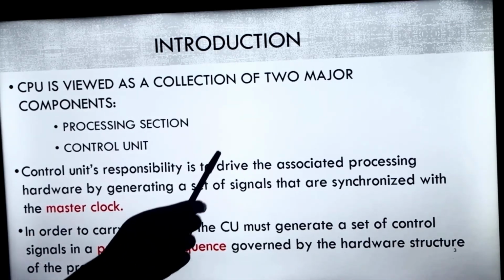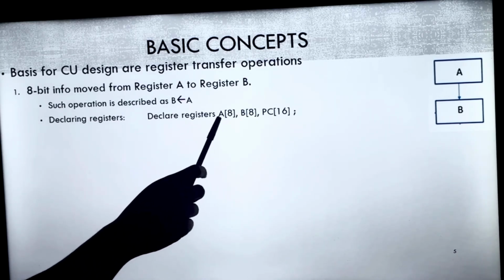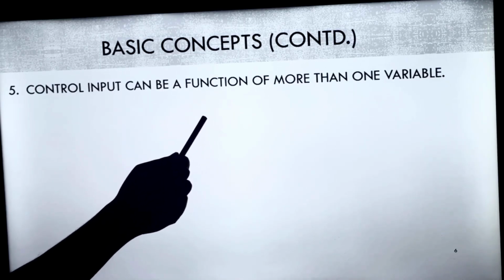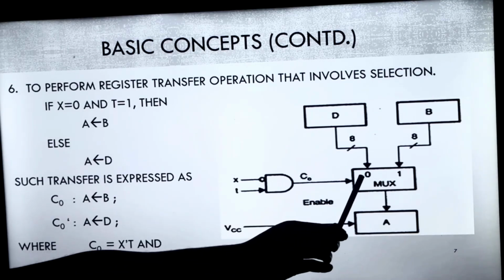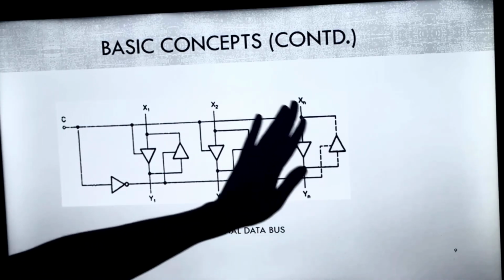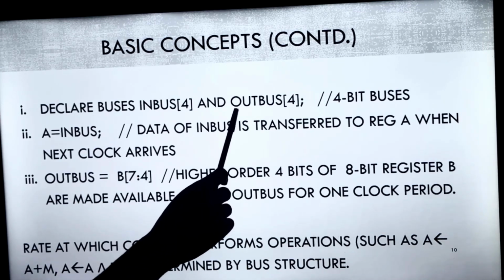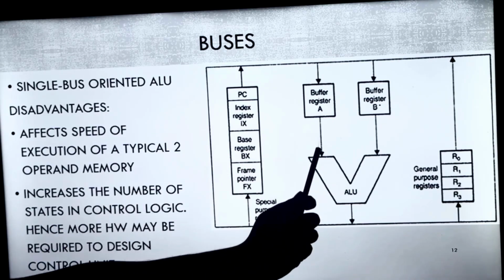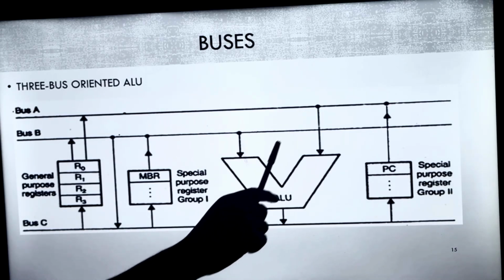Lecture #11 1/2/3 Bus architectures in CPU, basics of CU designing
In this video we will discuss about the basics of Register transfer notation and the 1/2/3 bus oriented ALU architectures in CPU.